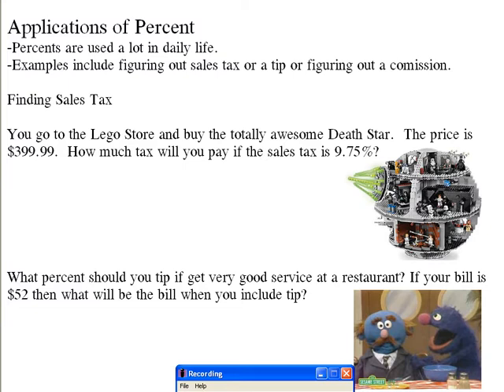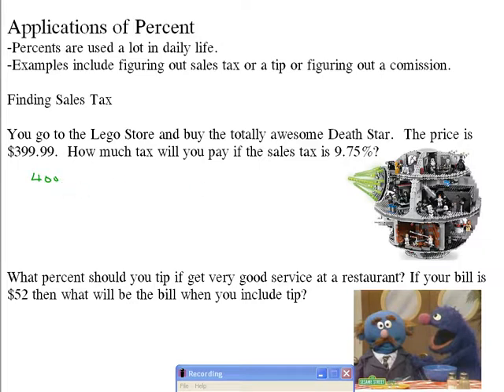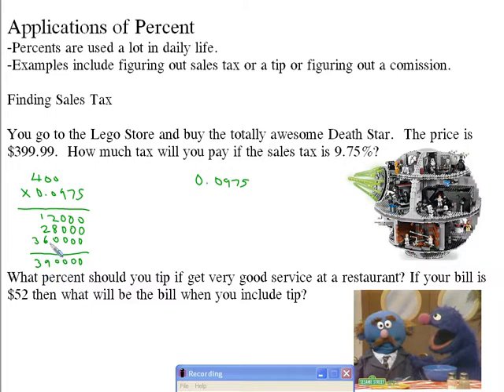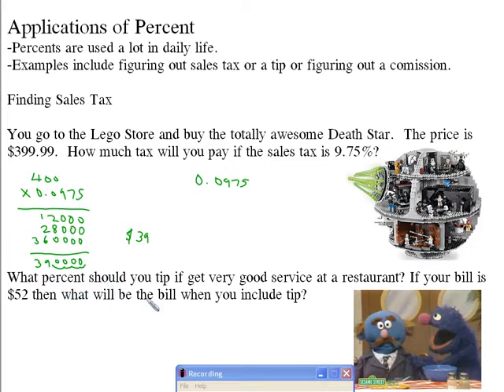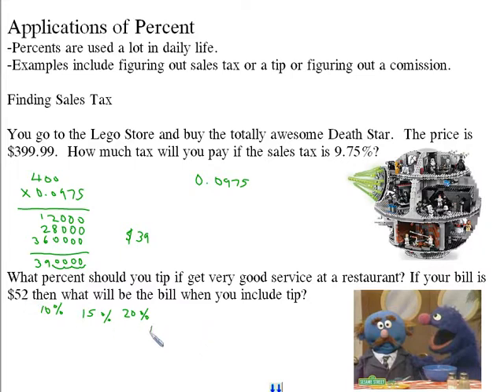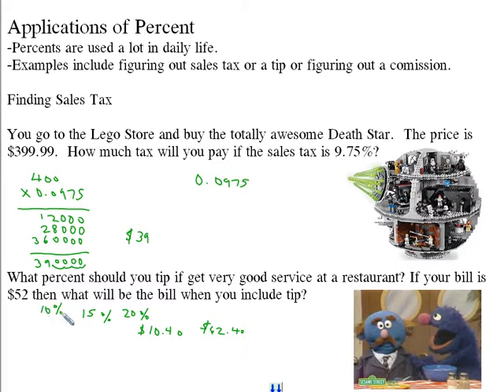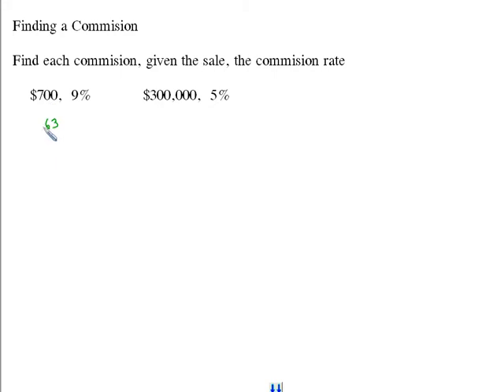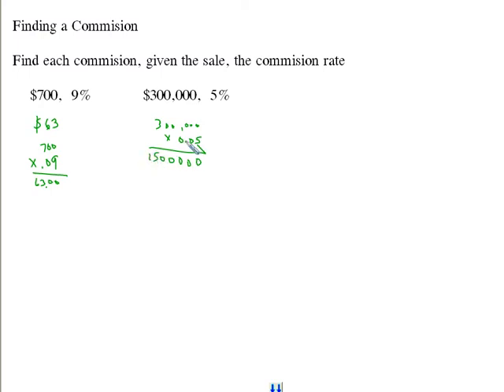Applications of Percent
How to calculate tips, sales tax, and commissions